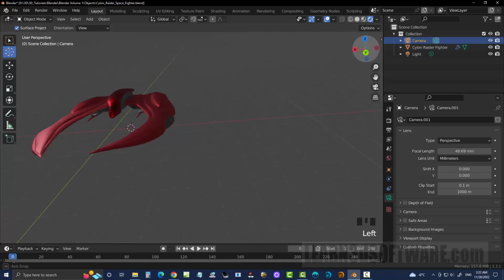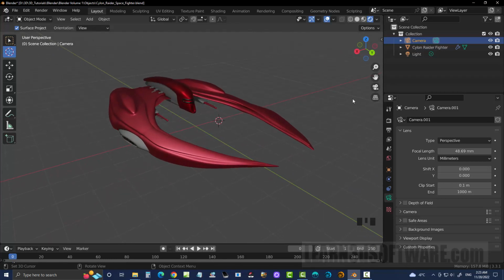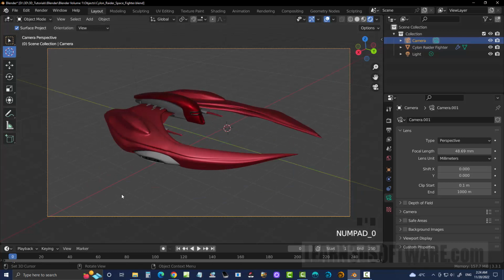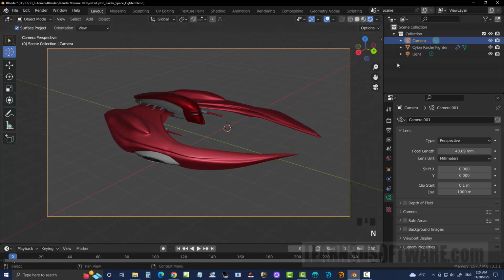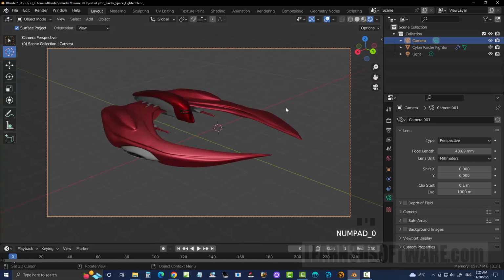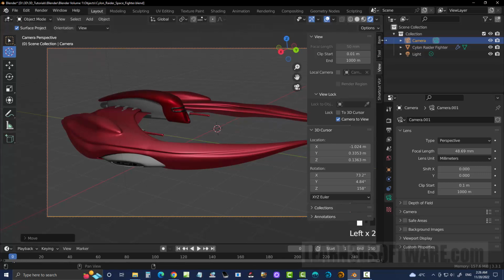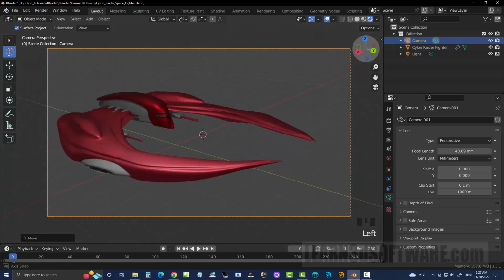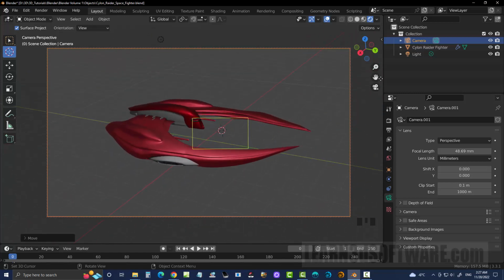Blender Tutorial- Easiest Way to Control your Camera in Blender